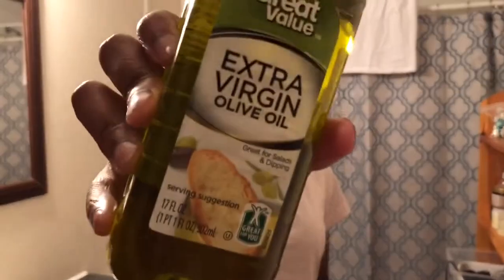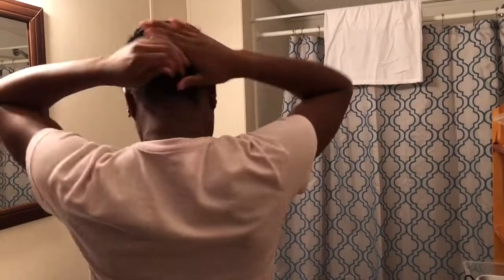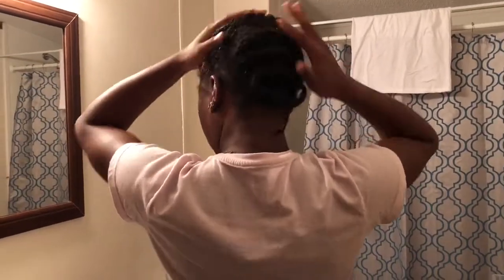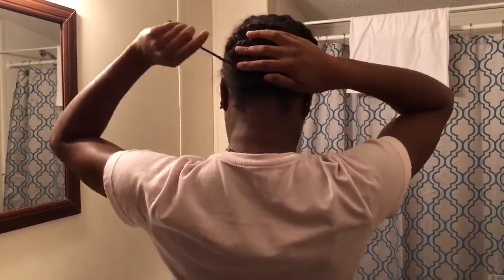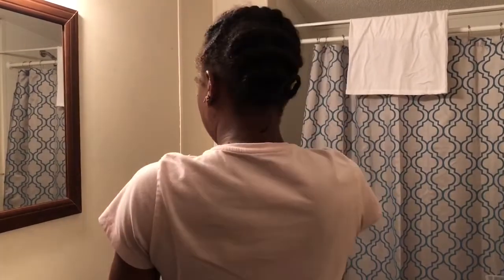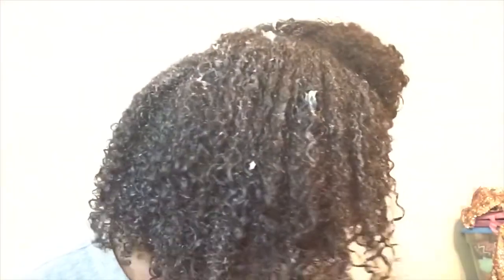Natural Hair Care After Protective Styles || Ft. Treasured Locks!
👋🏾 HEY BESTIES! 👋🏾🧚🏾‍♀️
This is my natural hair care routine after protective styles. I started by taking down my braids using olive oil. I then shampooed my hair twice and conditioned. I deep conditioned over night. For my wash and go I used treasured locks knot no more leave in condition, olive oil, and maui moisture curl creme!
LINK TO TREASURED LOCKS‼️
👣 FOLLOW ME 👣
✨SC: Its_shaaaay
✨FB: A Day With Shay